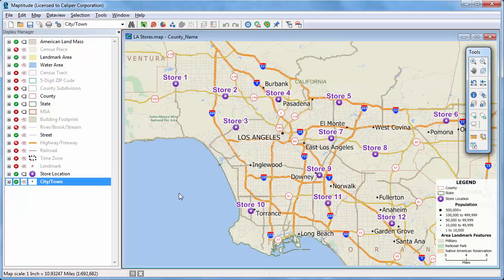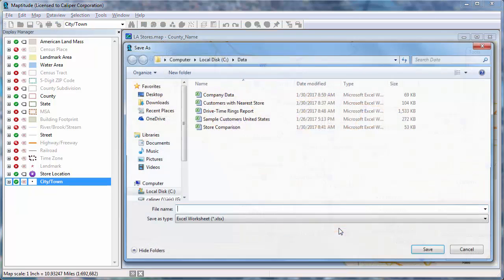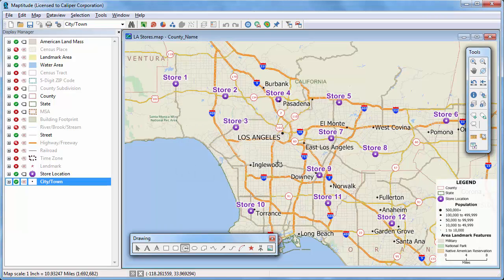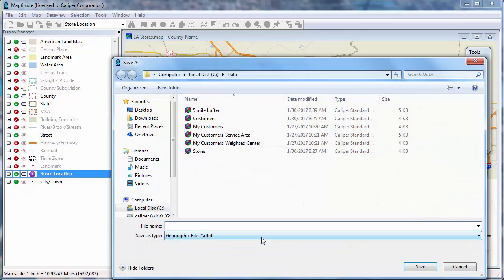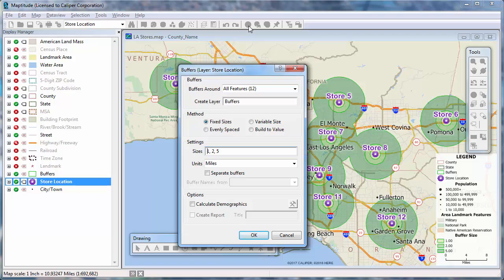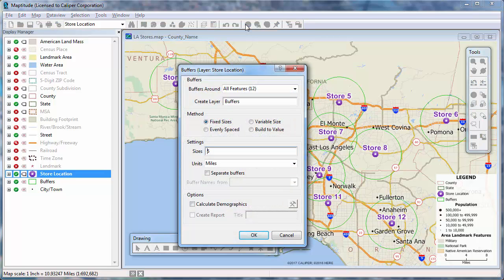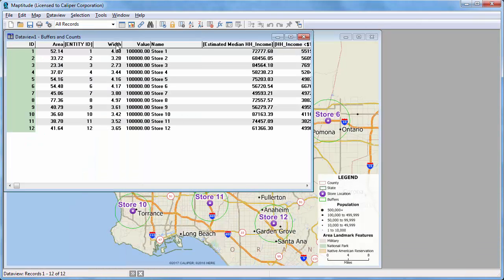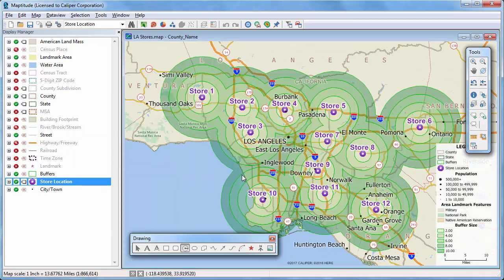Maptitude 2018 Rings, Radius, Radii, Maps with Demographics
Creating buffers to estimate populations around map features